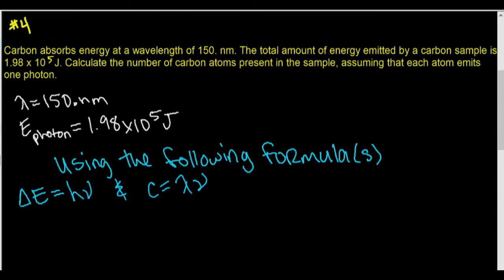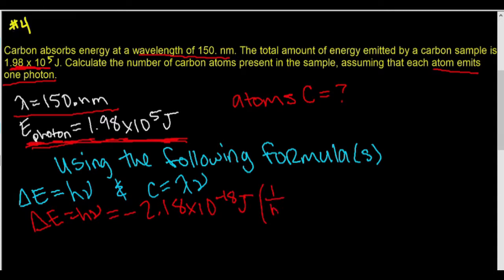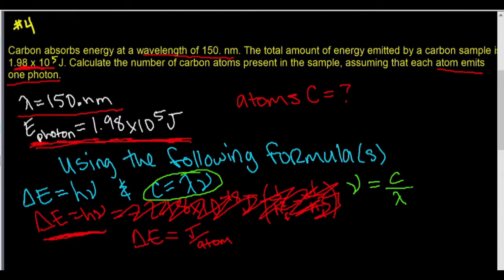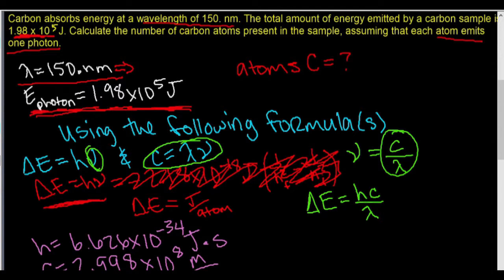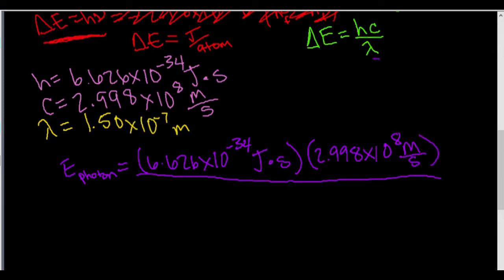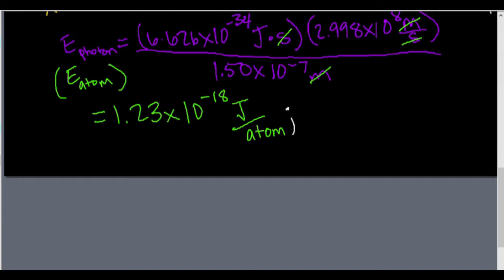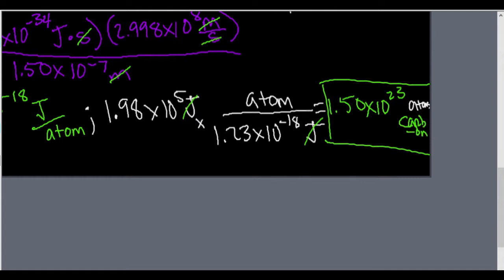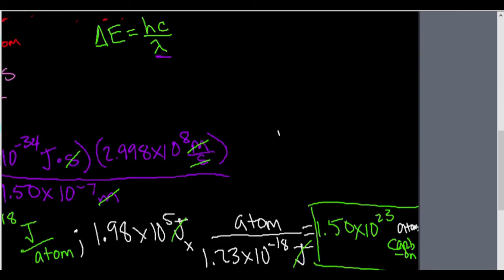Ch. 3 problem number 4 (yellow sheet)